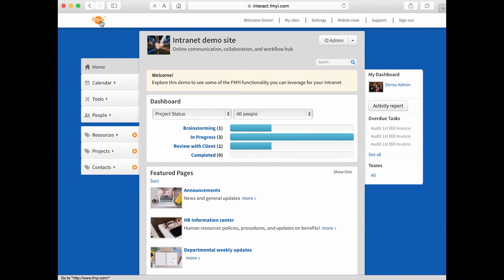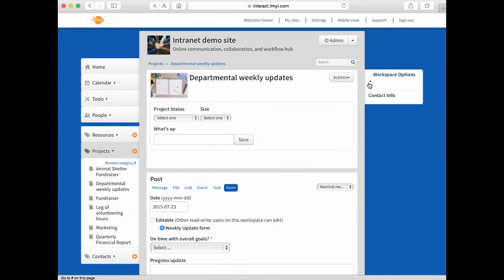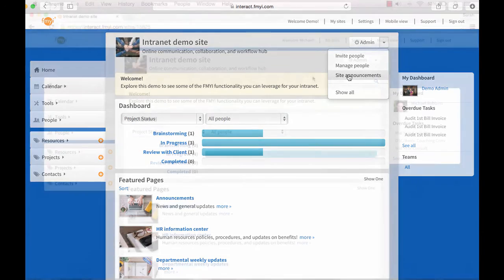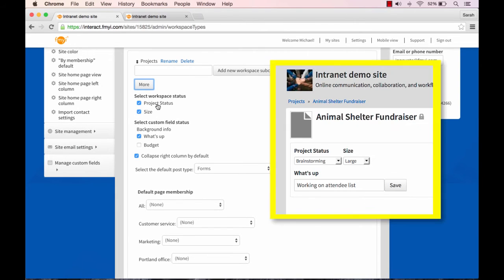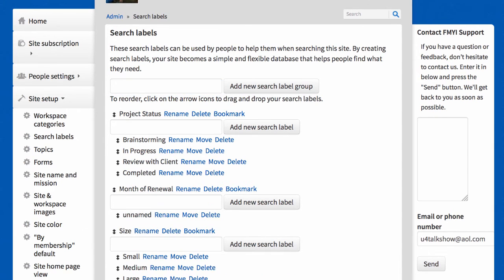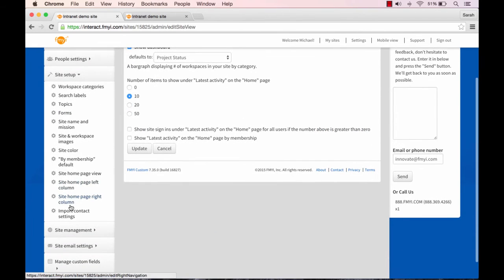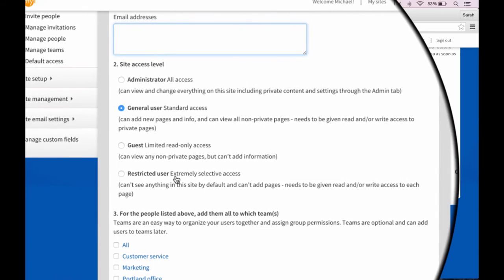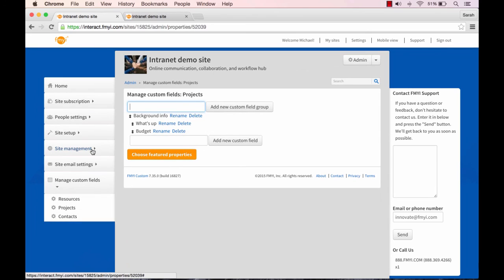FMYI Admin Tab Intranet Video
How to use the site administrator options in your FMYI site